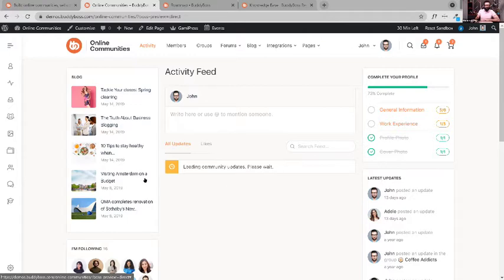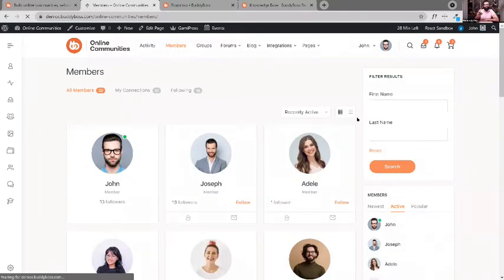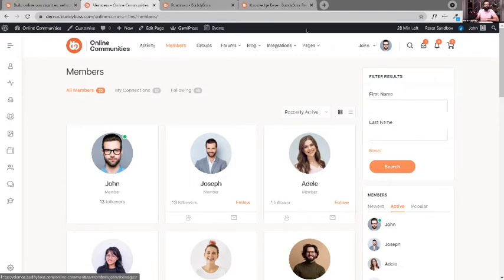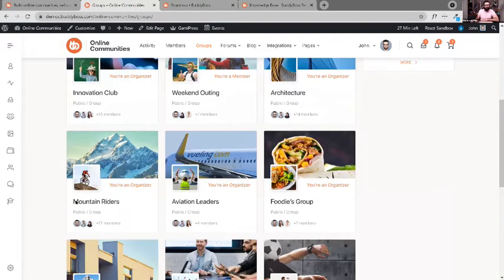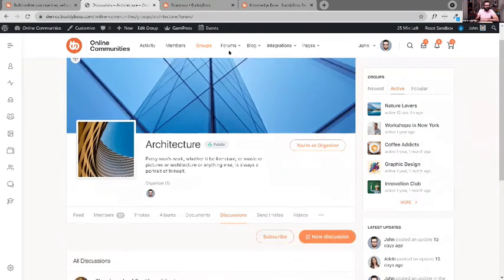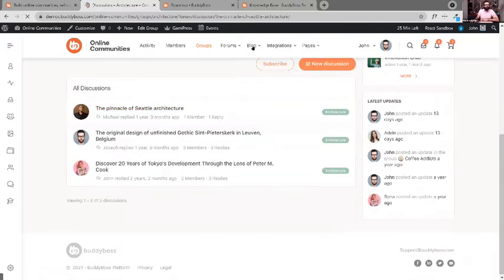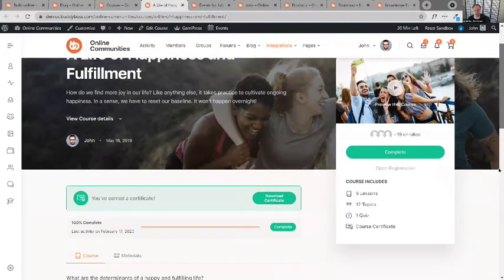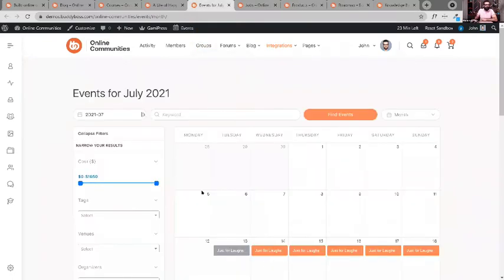BuddyBoss For Beginners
If you looking to build a modern online Forum and you looking for all the bells and whistles and a great modern design look BuddyBoss is a great solution. In this video of series of two videos.

We cover all things you need to know about BuddyBoss if you are a beginner to the plugin and theme which makes up BuddyBoss and in the second video we take a deeper dive into how you set it up connected to integrating it with LifterLMS and WooCommerce.

Also if you looking for more information you can go